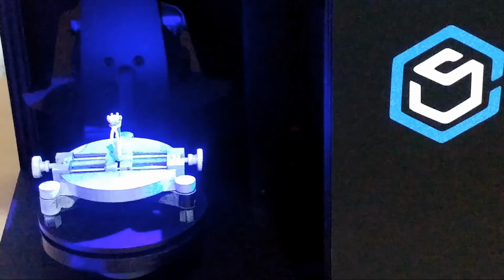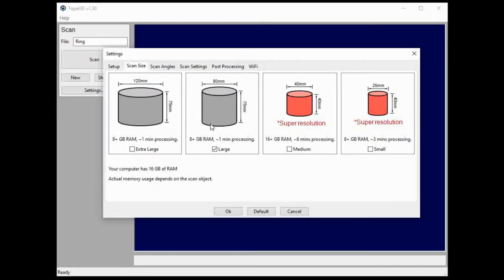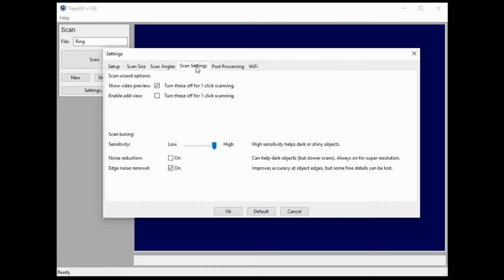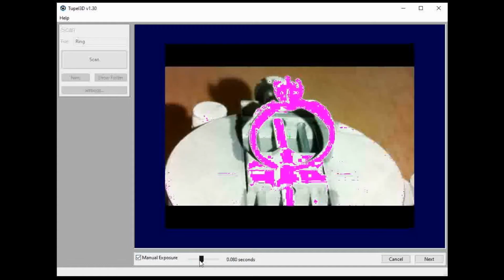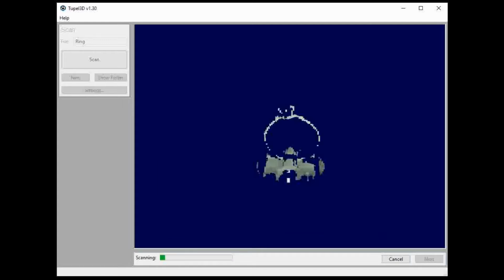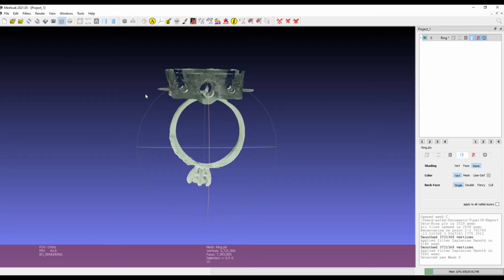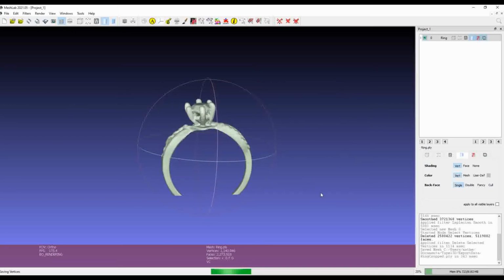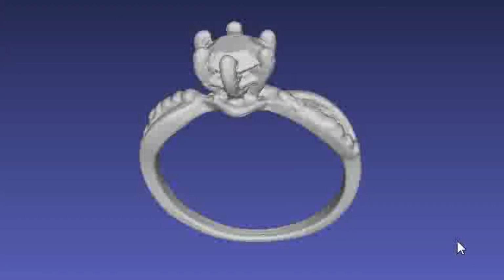How to Scan and Crop - Tupel 3D scanner